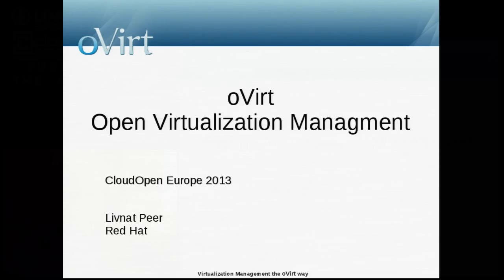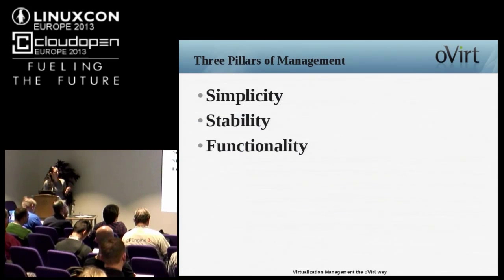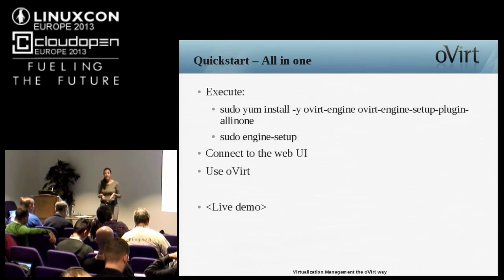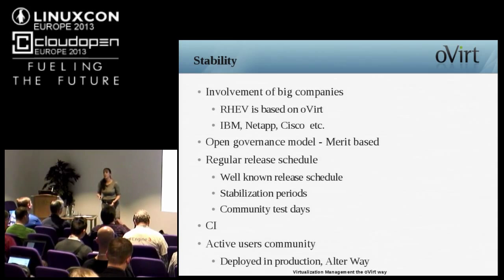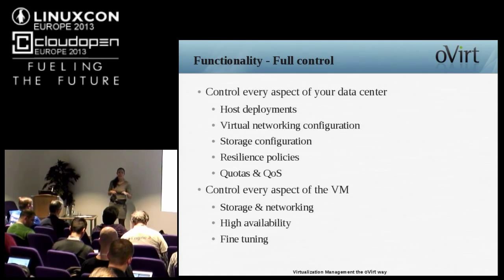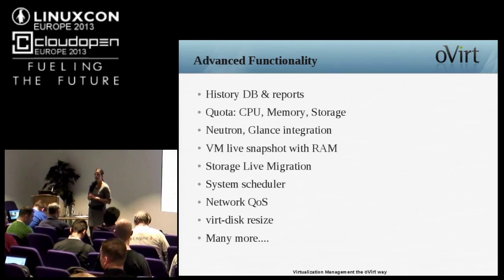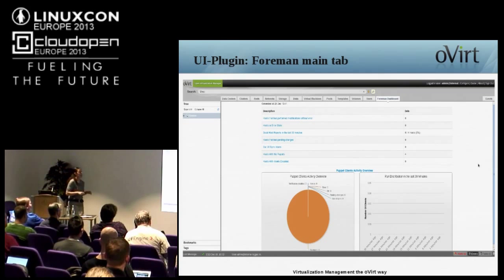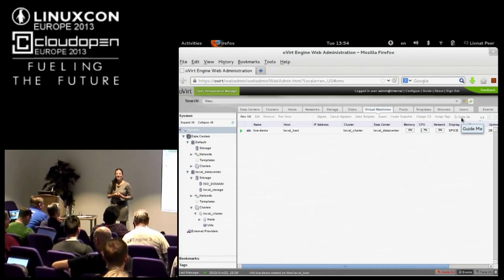Empowering Data Center Virtualization Using KVM - Livnat Peer, Red Hat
Have you ever wondered how KVM is used in a full blown Data Center virtualization solution? oVirt is an open virtualization project which enables the management of multi-host, multi-tenant virtual data centers, including high availability, VM and storage live migration, storage and network management, system scheduler and more. oVirt provides an integration point for several open source virtualization technologies, including kvm, libvirt, spice, oVirt node and numerous OpenStack components such as Neutron and Glance. The session will provide an introduction to the oVirt project and shed light on how a data center administrator_s actions in a web UI are translated into KVM commands running on the hypervisors.